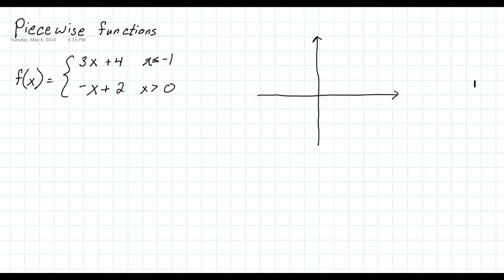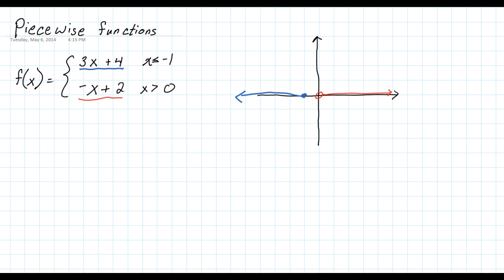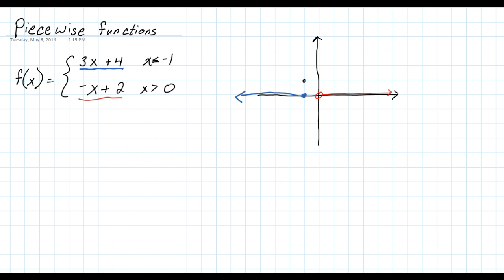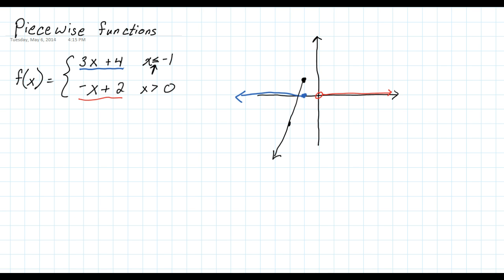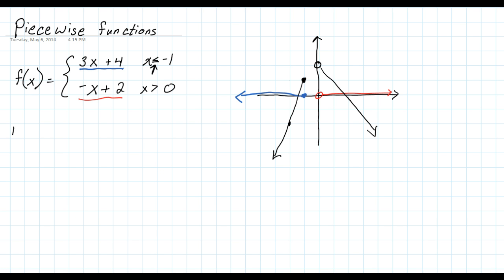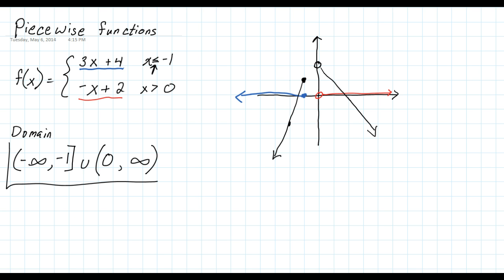Piecewise example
Example of plotting a piecewise function and finding the domain and range.